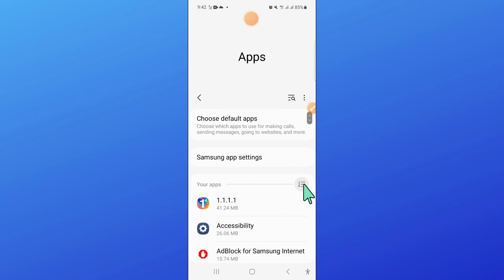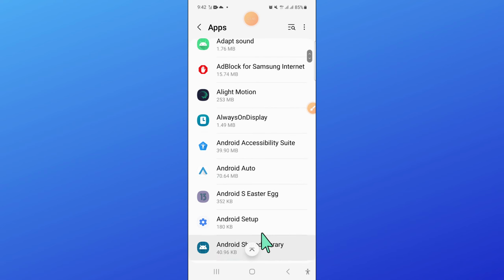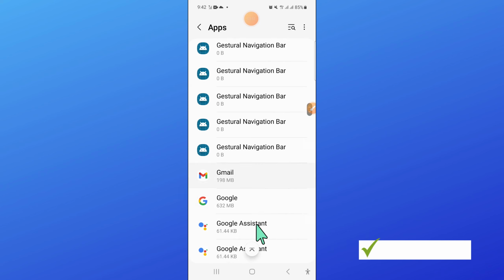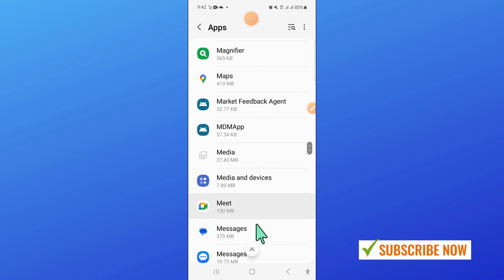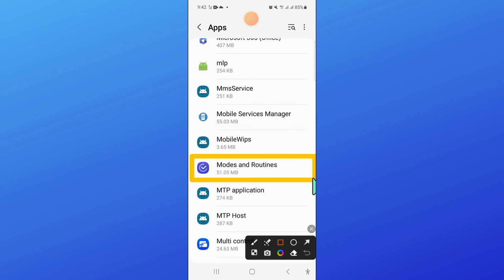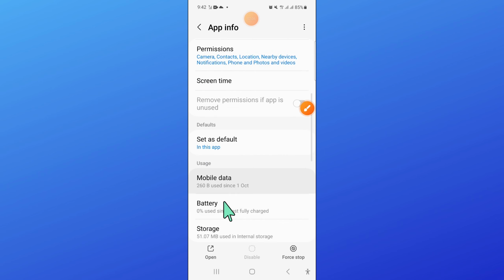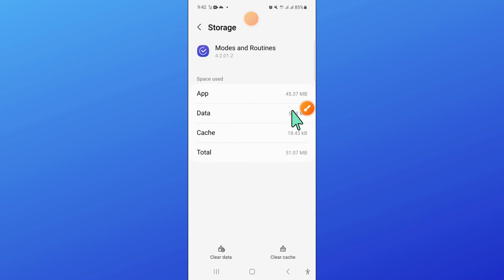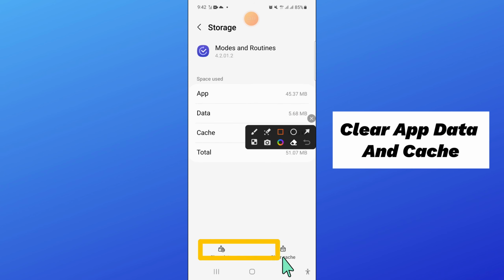How to Fix Samsung Galaxy A14 Sleep Mode Not Working After Android 13 Update